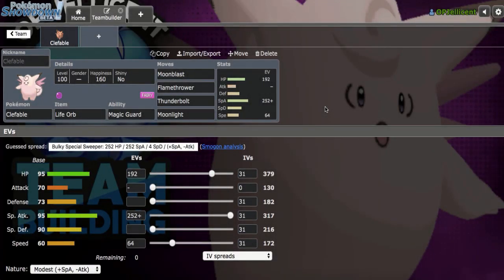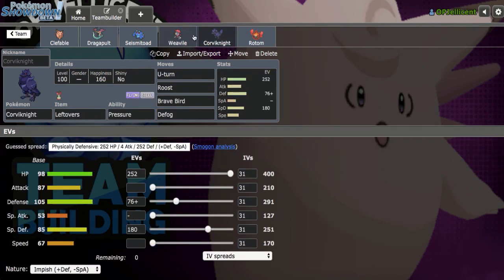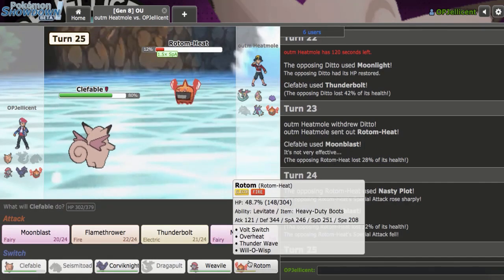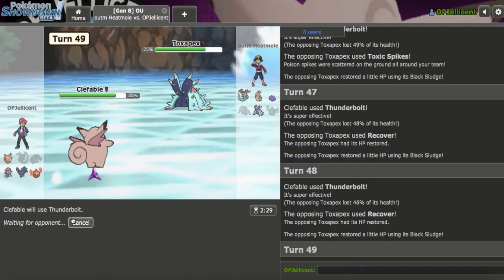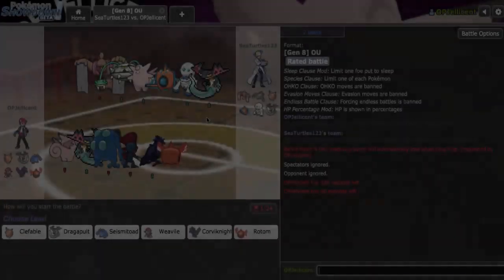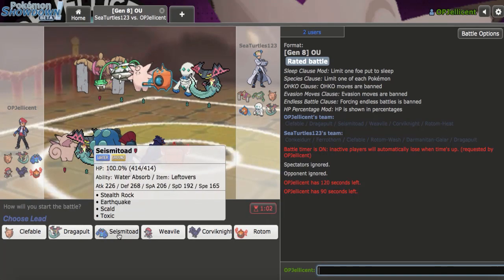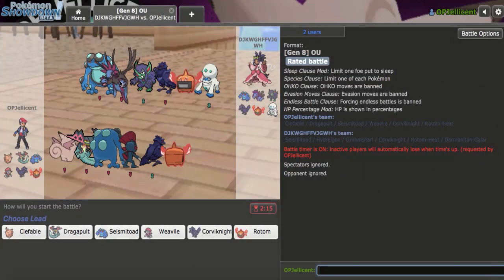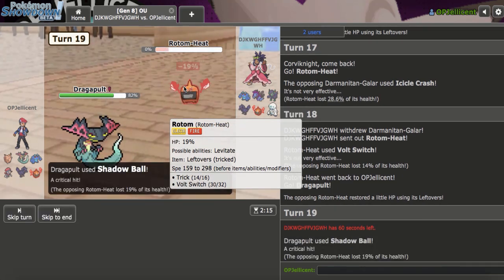Clefable Sword and Shield Team Builder! Pokemon Showdown OU Team Building W/OPJellicent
Today I team build for Pokemon Showdown OU around a Life Orb Clefable moveset. Life Orb Magic Guard Clefable has perfect coverage for a wall breaker in Smogon Sword and Shield OU. If you want to use this Clefable team, feel free to grab it from down below.

The Team:
Clefable @ Life Orb
EVs: 192 HP / 252 SpA / 64 Spe
Modest Nature
IVs: 0 Atk
- Moonblast
- Flamethrower
- Thunderbolt
- Moonlight

Dragapult @ Choice Specs
Ability: Infiltrator
EVs: 252 SpA / 4 SpD / 252 Spe
Timid Nature
- U-turn
- Draco Meteor
- Shadow Ball
- Flamethrower

Seismitoad @ Leftovers
Relaxed Nature
- Stealth Rock
- Earthquake
- Scald
- Toxic

Weavile @ Choice Scarf
Ability: Pressure
EVs: 252 Atk / 4 SpD / 252 Spe
Jolly Nature
- Icicle Crash
- Throat Chop
- Ice Shard
- Low Kick

Corviknight @ Leftovers
Ability: Pressure
EVs: 252 HP / 76 Def / 180 SpD
Impish Nature
- Brave Bird
- Roost
- Defog
- U-turn

Rotom-Heat @ Heavy-Duty Boots
Ability: Levitate
EVs: 252 HP / 252 Def / 4 SpD
Bold Nature
IVs: 0 Atk
- Volt Switch
- Overheat
- Thunder Wave
- Will-O-Wisp